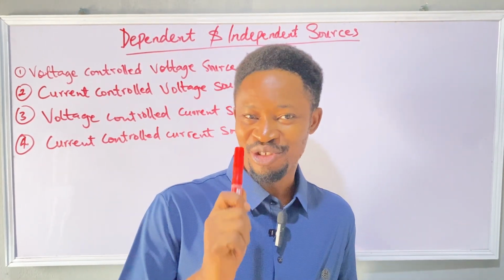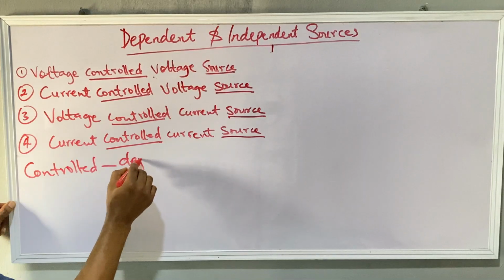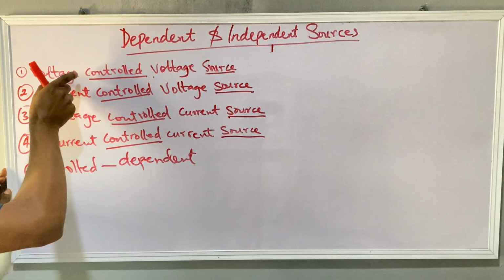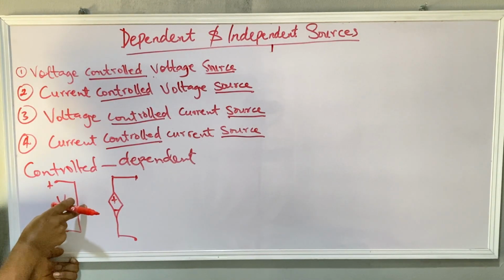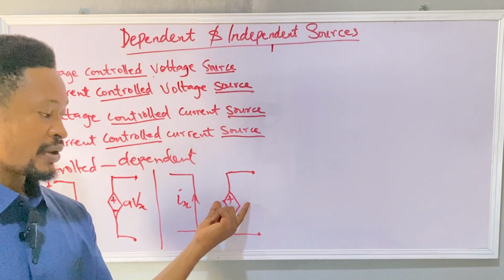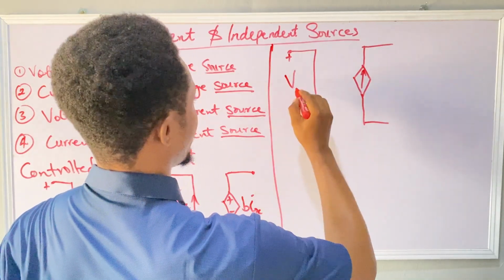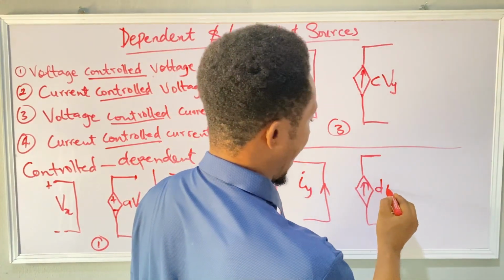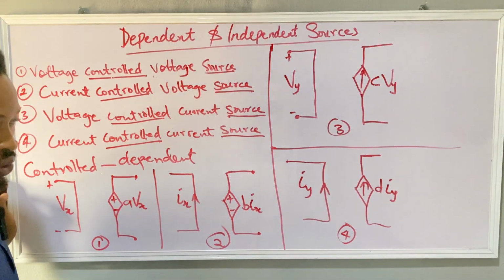Dependent or Controlled and Independent Sources Explained!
Hi, my Name is Cyril. I am a professional engineer and a scholar.

In this video, I explain the four types of dependent and independent sources that we have in DC networks analysis. Students are always confused when they encounter these sources in a circuit. However, I have taken my time to explain them and how you can identify them when dealing with a complex circuit.

If you are still having issues after watching this video, kindly drop me a comment, and I will be happy to treat it for you